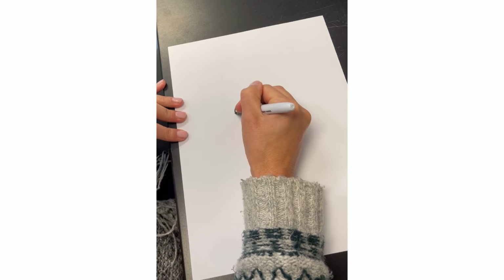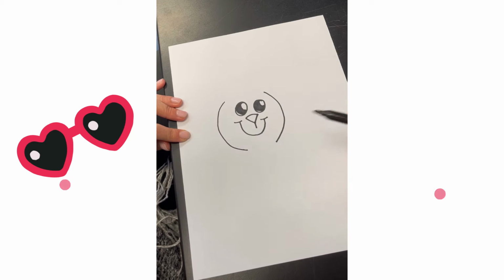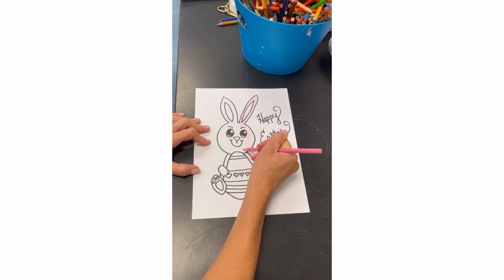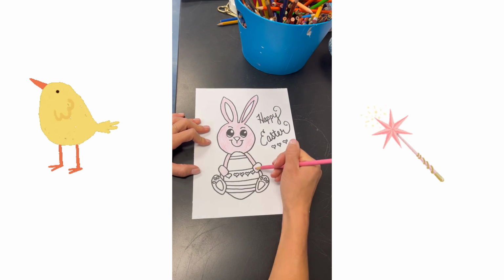Grades K-6, Art Lesson # 31, Week of March 28, 2021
Easter Bunnies